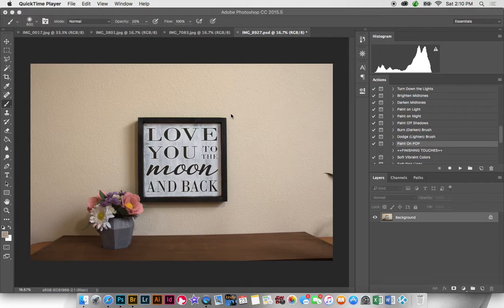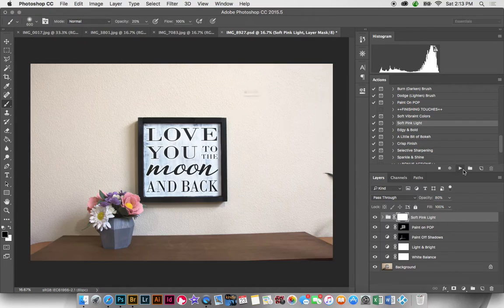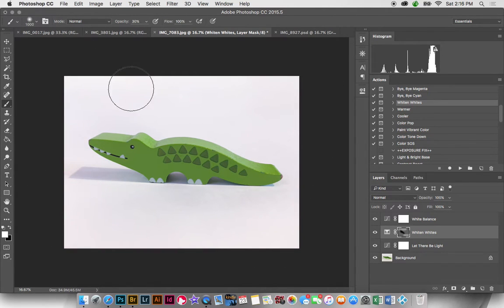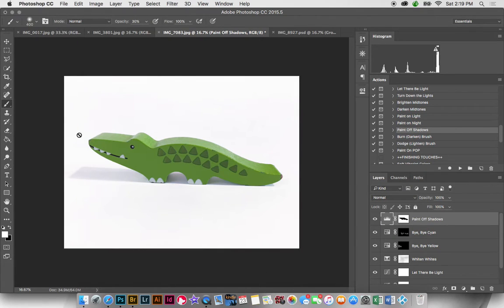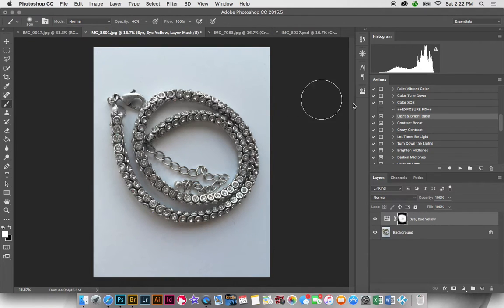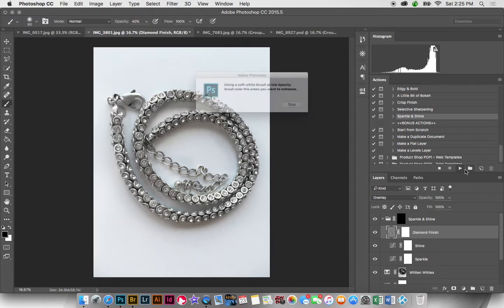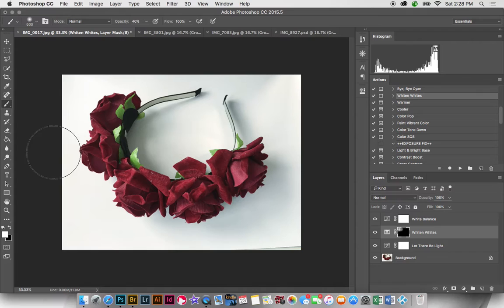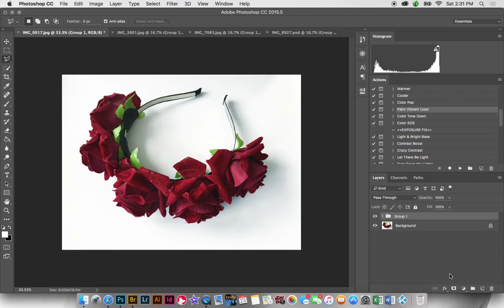Product Shop POP! for Photoshop - More Editing Examples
More ways to use the Product Shop POP! Photoshop